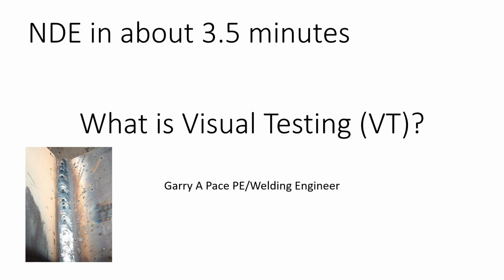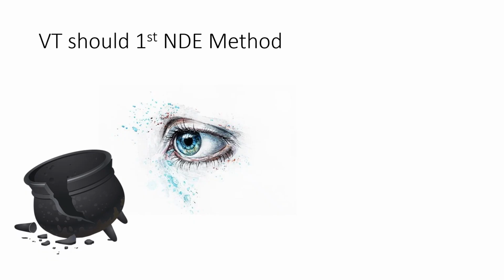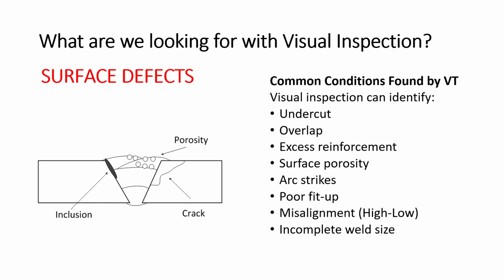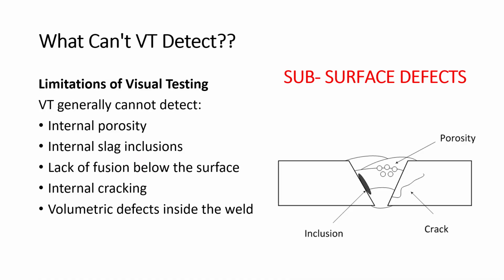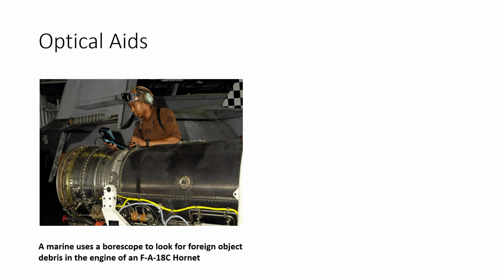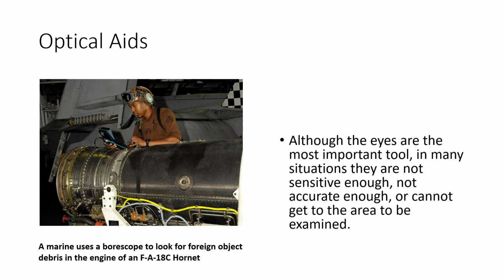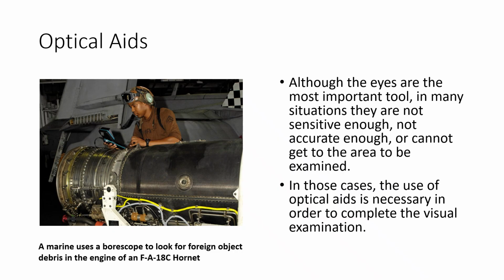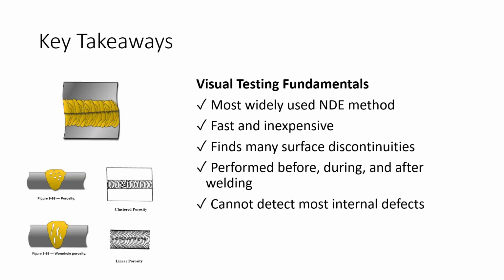What is Visual Testing (VT)? | Visual Inspection Basics for Welders & Inspectors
Visual Testing (VT) is the most common nondestructive examination (NDE) method used in welding inspection. In this quick lesson, we cover what VT is, why it is important, and what types of defects it can and cannot detect.

Topics:

Definition of Visual Testing
Why VT is widely used
What VT can detect
Limitations of VT

Perfect for welders, inspectors, and CWI candidates looking for a fast review of visual inspection fundamentals.